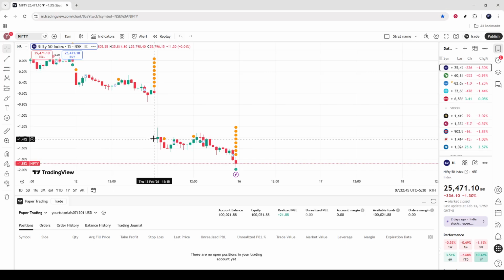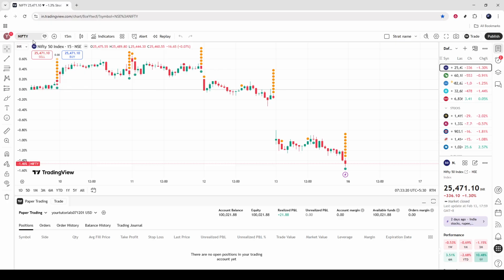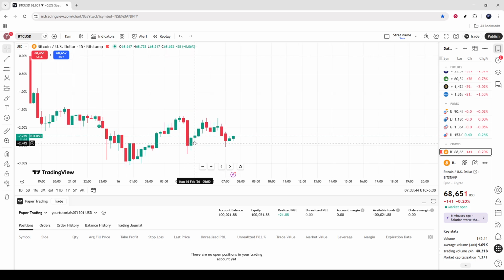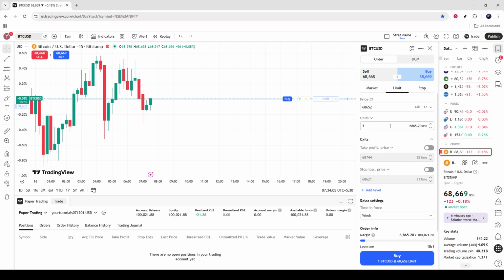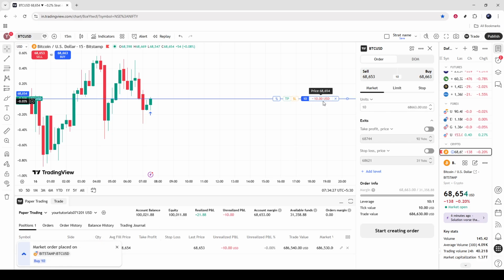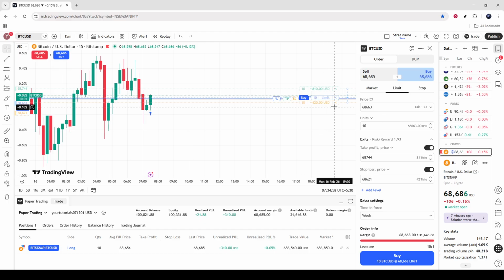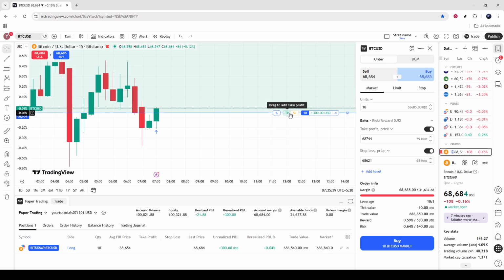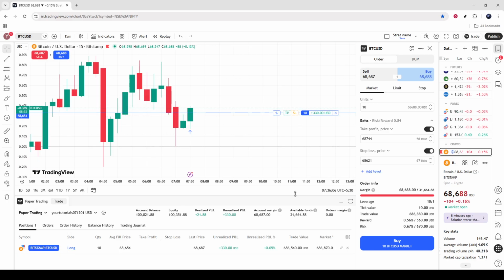How To Paper Trade Futures With TradingView – Easy Guide (2026)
Paper trading futures on TradingView allows you to practice strategies without risking real money. This tutorial explains how to enable paper trading and simulate futures trades.

⏱️ Timestamps:
0:00 – Introduction
0:40 – Enable paper trading
1:20 – Select futures contract
2:00 – Place simulated trade
3:00 – Manage positions
4:00 – Review trade history